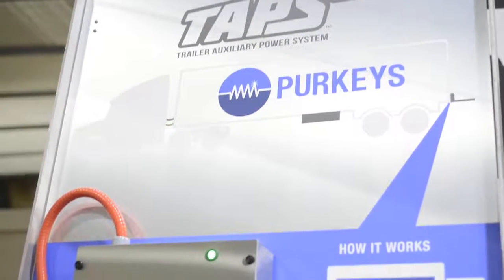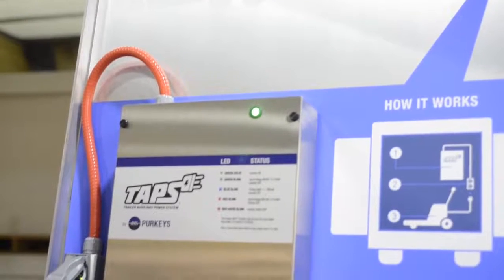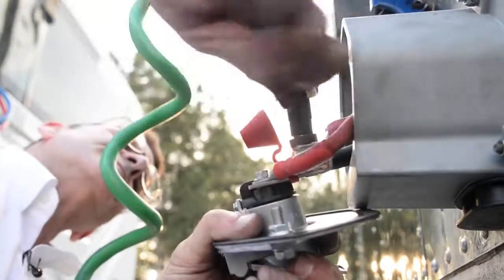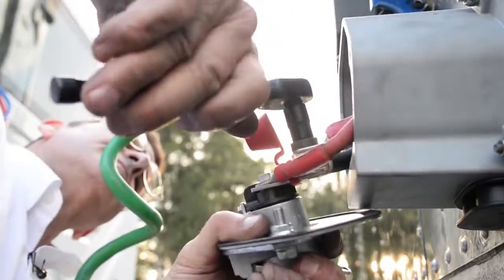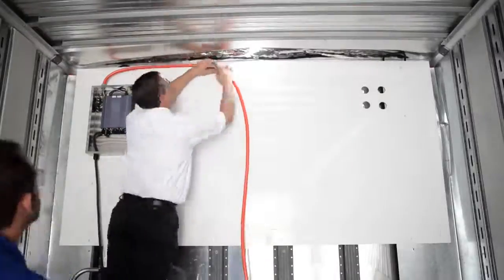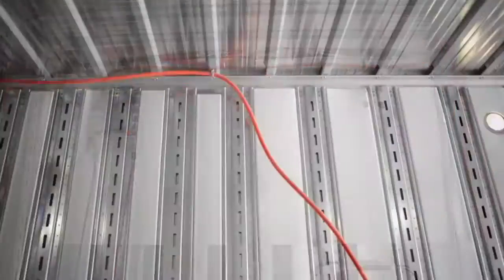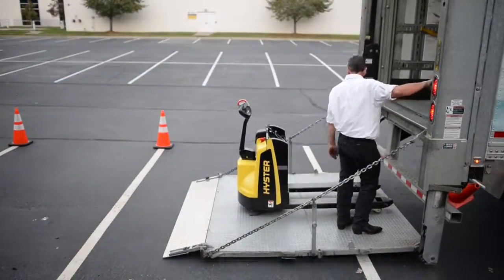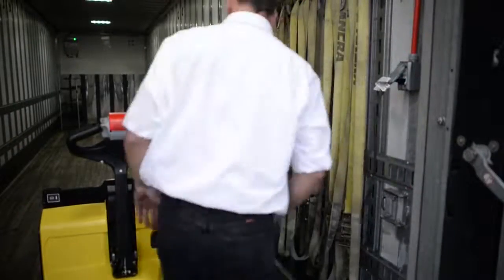TAPS - Purkeys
TAPS™, short for Trailer Auxiliary Power System, is a simple tool to ensure electric pallet jacks perform reliably and efficiently.